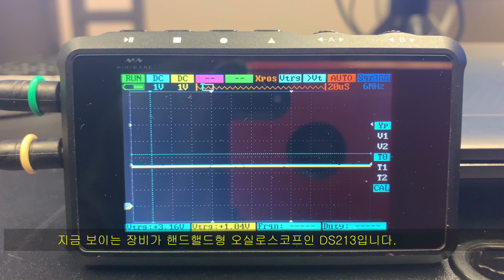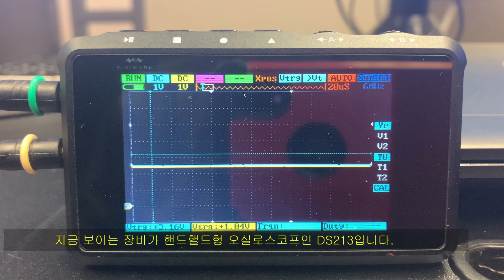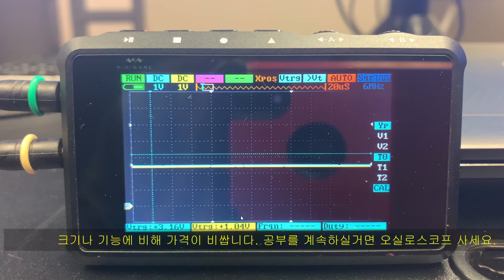DS213으로 CAN신호 측정하기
DS213 Hand Held 형이라서 기능이 넉넉하진 않지만, 들고다니기엔 아주 편리하죠.
파형을 분석하기엔 무리가 따른다는게 제 생각입니다만, 굳이 측정을 해보고 싶으시면 저처럼 한번 시도해 보십시요.